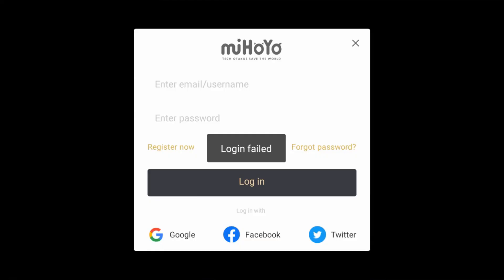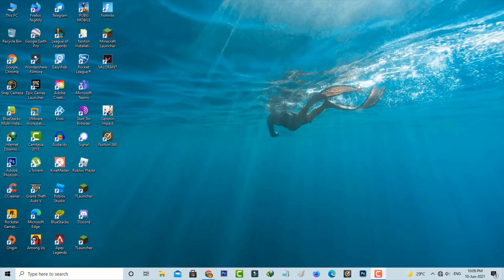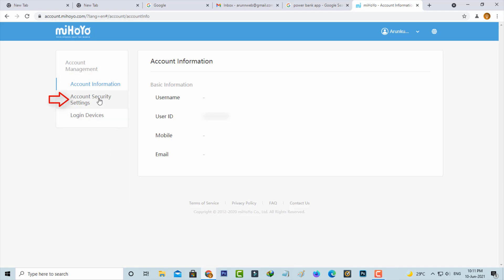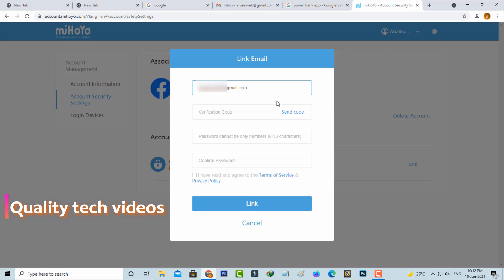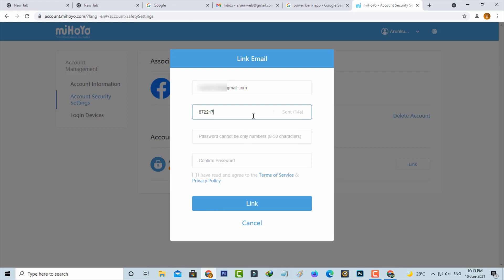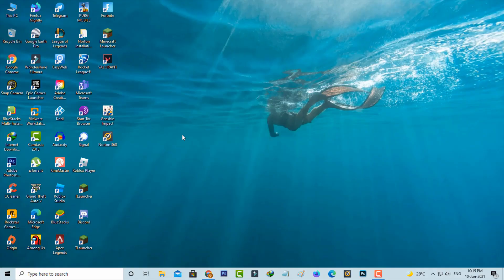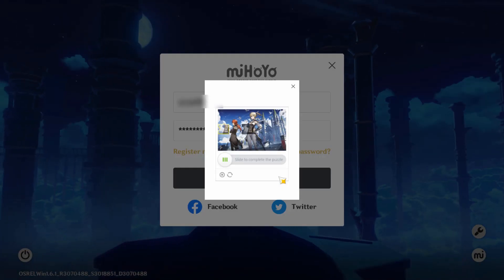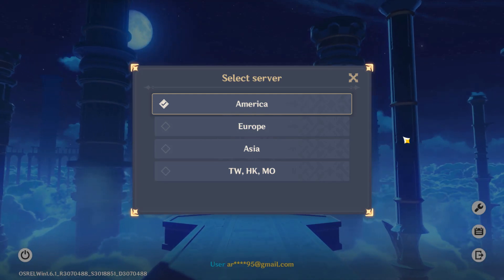Fix genshin impact facebook login problem | Login failed | Logging in Error Version 1.6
This tutorial is about how to fix genshin impact login error or facebook login failed problem.

Here i using the genshin impact version 1.6 and which is 2023 released new update.

Same way you can link your google account and twitter.

But if may be this trick not working just comment to me.

Today i get the following one error notification while i try to login my genshin impact by using with the facebook login details :

Login failed

Logging in

How to solve genshin impact login problem :

1.Here i get this issue in my windows 10 pc.

2.And this same error also occurs on ps4 and android mobile.

3.But you can try this method.

4.So only way to fix this issue is just link your facebook account with this mihoyo website.

6.Once the verification process is completed,and then create your new password.

7.And finally click to link your account.

8.Once the registration process is completed,now one more time try to login this game center using the newly created username and password.

9.I hope this problem is fixed in permanently.